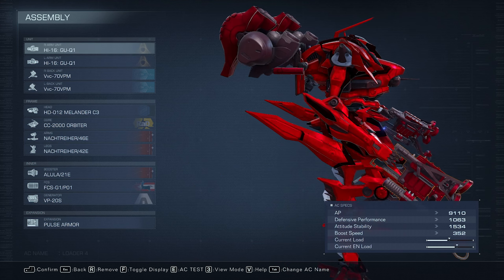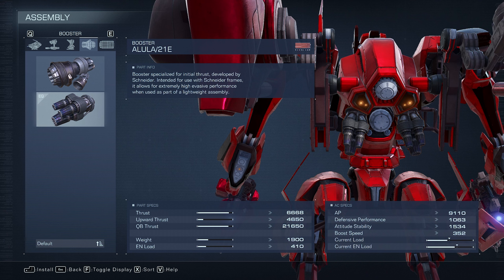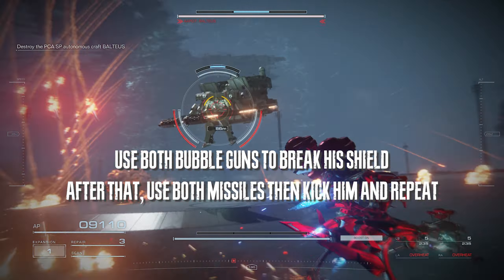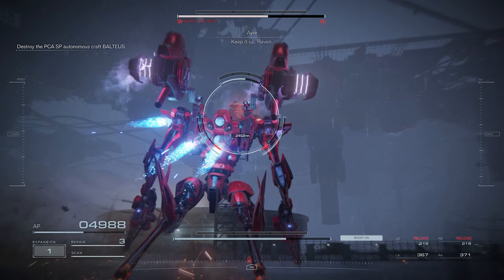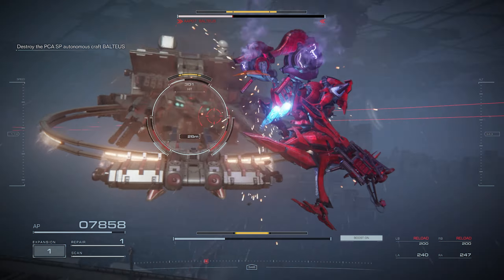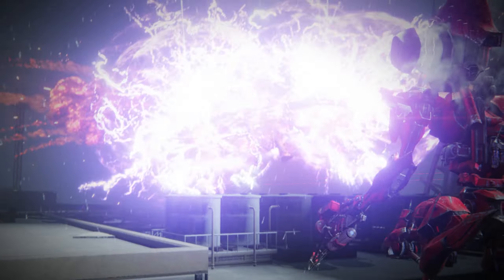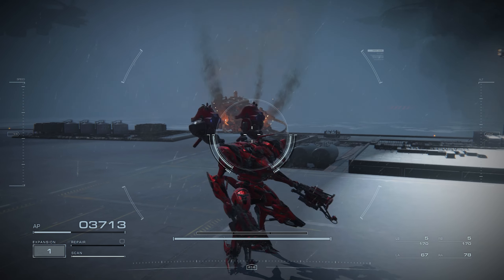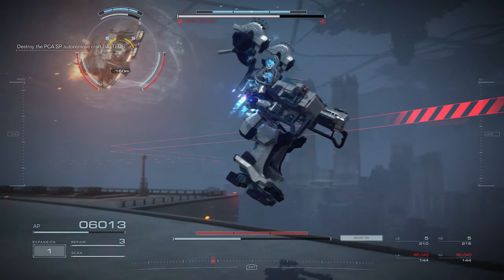ARMORED CORE 6 BALTEUS EASY GUIDE (BEST AC BUILD)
How to beat Balteus in Armored Core 6. The best early game and cheap AC BUILDS to use against Balteus in Armored Core VI: Fires of Rubicon.
Noob friendly guide and step-by-step walkthrough for all players, noob and veterans.

[Timestamps]
0:00 Bubble Gun Build (easy)
1:25 How to beat Balteus - Build 1
3:56 Explosive Build (advanced)
4:15 How to beat Balteus - Build 2
7:16 Outro

Consider leaving a "Thanks" by clicking the 🤍down below!

Second Channel:  @TheNeonSlice